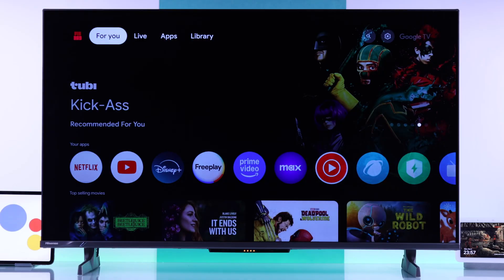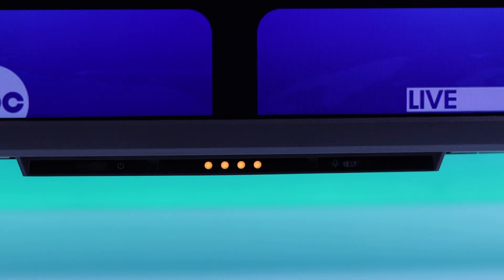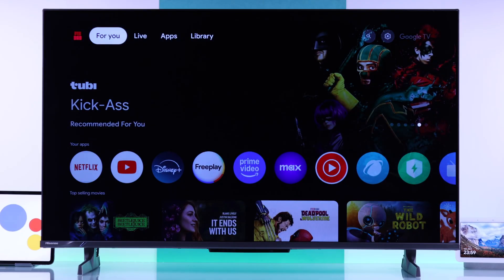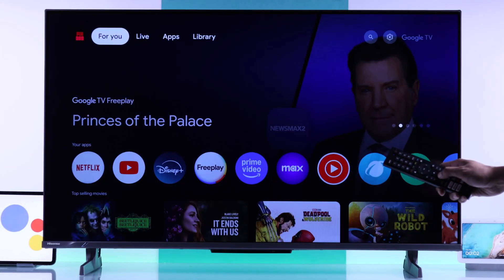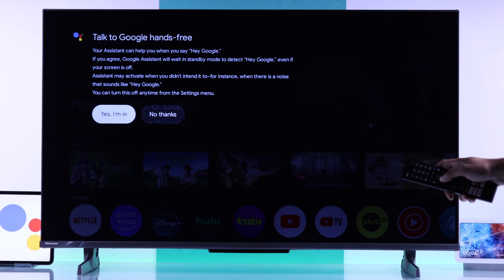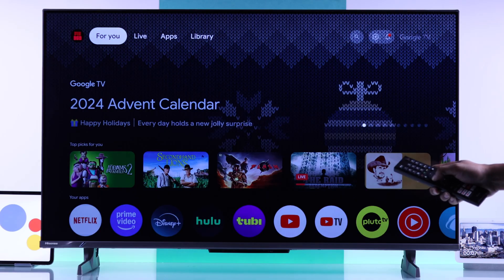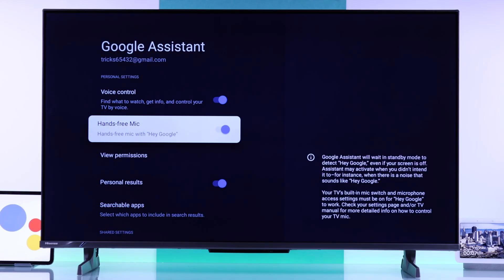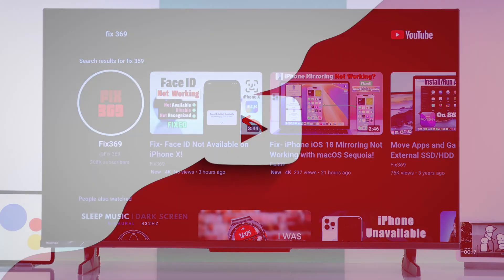How to Activate Built-In Mic of HiSense Google TV! [Hands Free Google Voice Command]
Need help to enable voice assistant for HiSense 4K Smart Google TV by activating the built-in mic? Can’t find a way to use Google Assistant hands-free or using the Bluetooth remote control on Hisense Google TV? The Fix369 Team has your back.

Here we will show you how to:

1st Way: Turn ON the Far-Field Microphone (If the TV supports it)
2nd Way: Activate and Setup Google Assistant using Bluetooth Remote including what to do if it doesn’t turn on Voice Assistant
3rd Way: Enable Built-in Voice Control and Hands-free Mic using the ‘Hey Google’ Prompt directly

0:00 Intro: Activate Built-In Mic for Voice Assistant on Hisense Google TV
0:15 First Way: Turn On the Far-Field Microphone
0:29 Second Way: Activate Mic from Bluetooth Remote
1:07 Third Way: Enable Hands-Free Mic Voice Control with 'Hay Google'